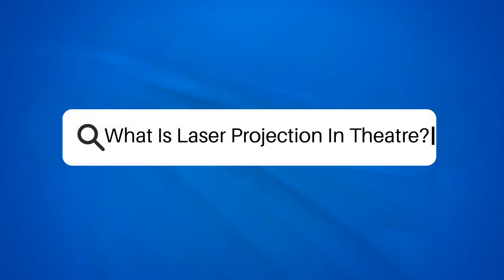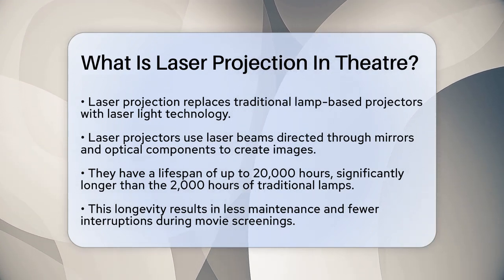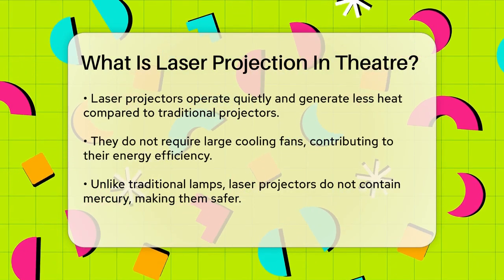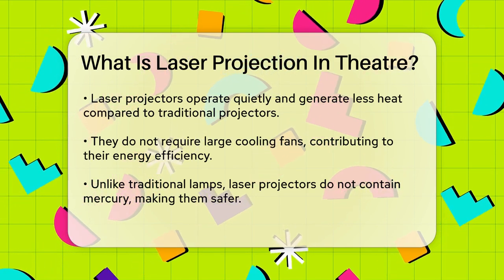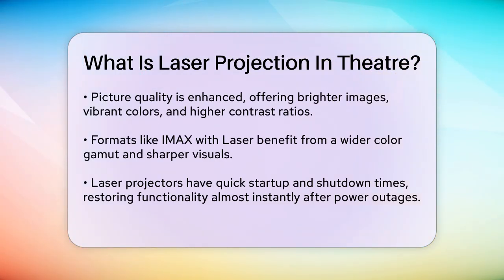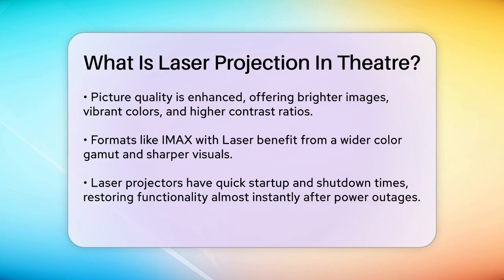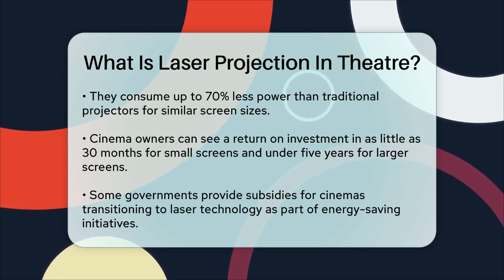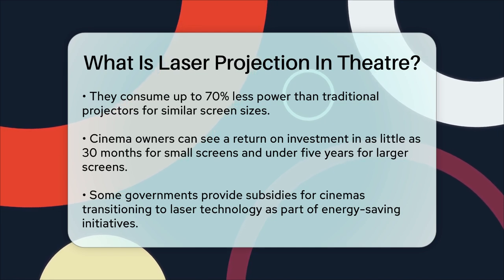What Is Laser Projection In Theatre? - The Drama Reel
What Is Laser Projection In Theatre? In this informative video, we will take a closer look at laser projection technology in theatres and how it transforms the cinematic experience. Laser projectors are replacing traditional lamp-based systems, offering numerous benefits that enhance both the quality of the viewing experience and the operational efficiency for cinema owners. We will discuss how laser projectors work, highlighting their unique components and mechanisms that create stunning visuals on the big screen.

Learn about the advantages of laser projection, including their impressive lifespan, which can last up to 20,000 hours, and their energy efficiency that can save up to 70% of power compared to traditional systems. We’ll also cover the quieter operation of laser projectors and their ability to produce brighter images with vibrant colors and higher contrast ratios, making them ideal for formats like IMAX with Laser.

Additionally, we will touch on the financial benefits for cinema owners, including potential returns on investment and available subsidies for transitioning to laser technology as part of energy-saving initiatives.